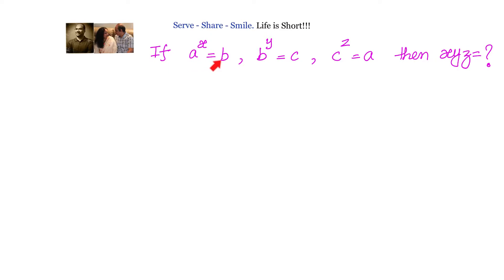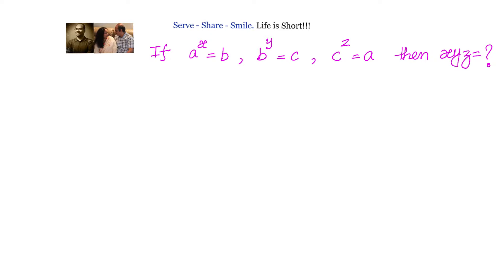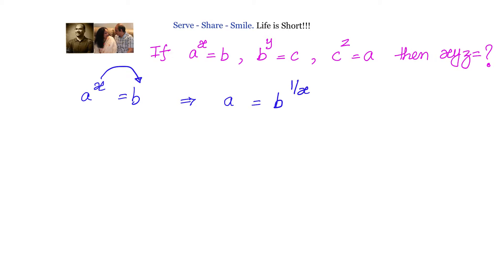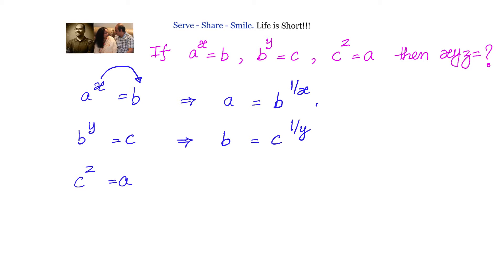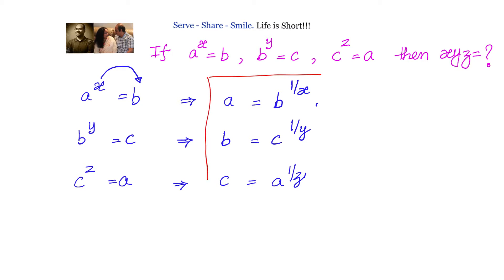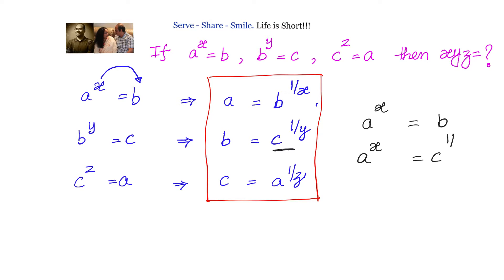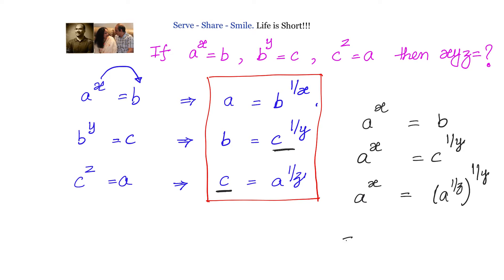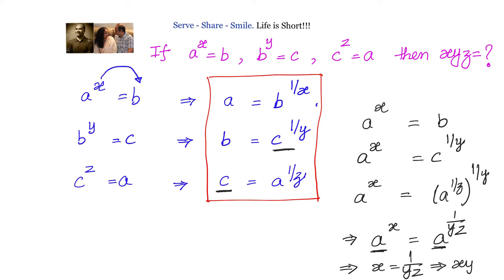7th/ 8th Grade - Exponents and powers example -If a^x = b , b^y = c , c^z = a then xyz = ?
7th/ 8th Grade - Exponents and powers example -If a^x = b , b^y = c , c^z = a then xyz = ?